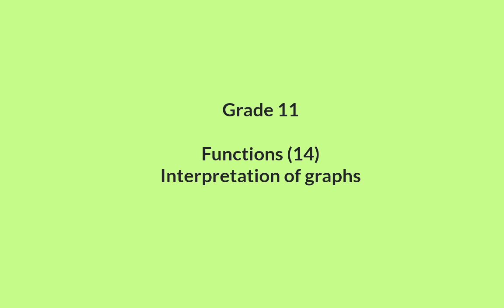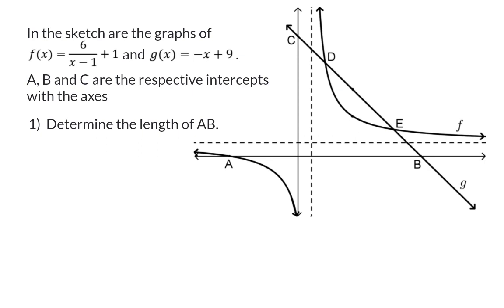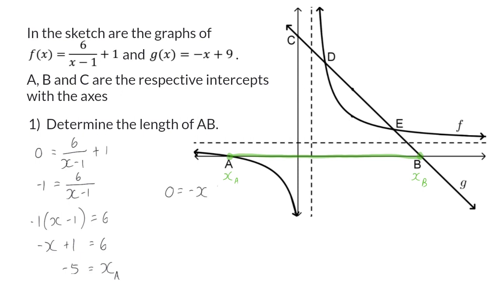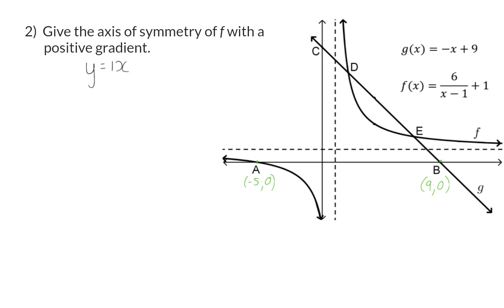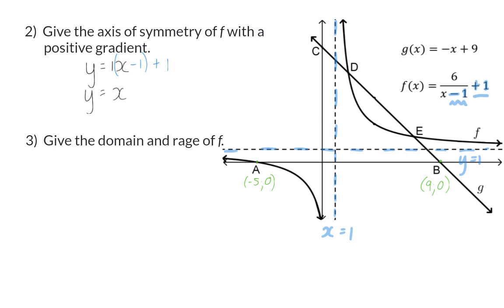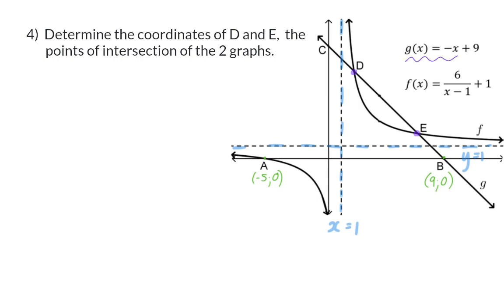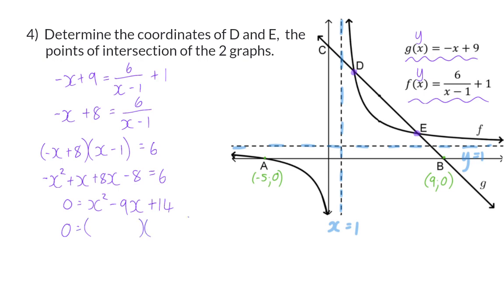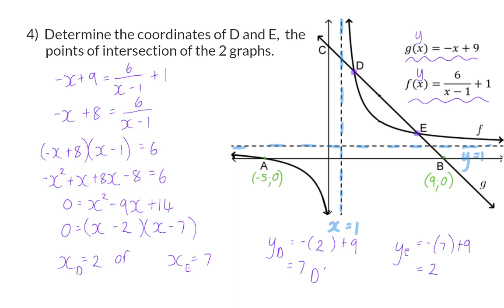14 Graphical interpretation